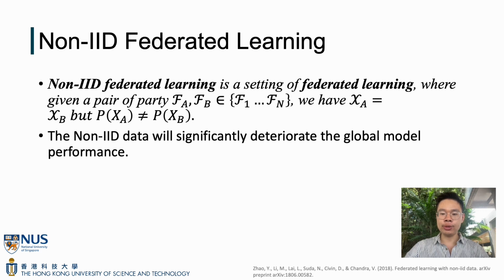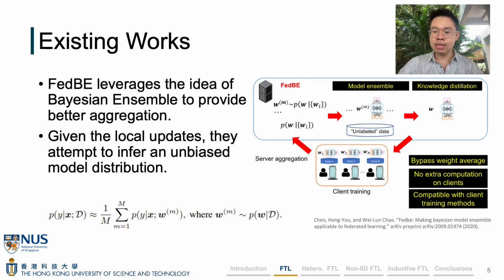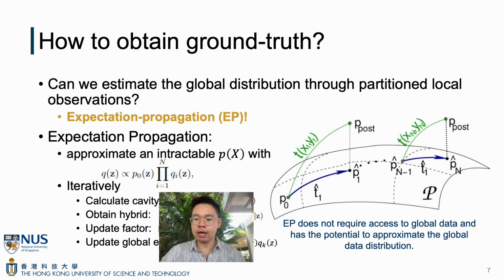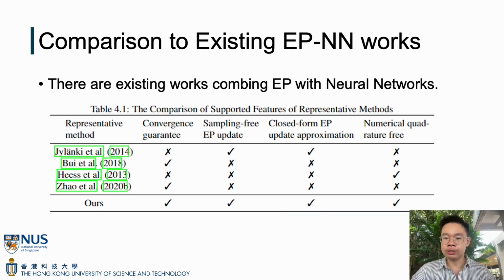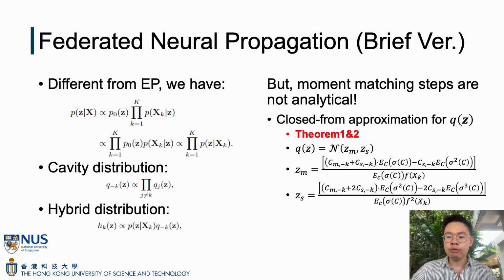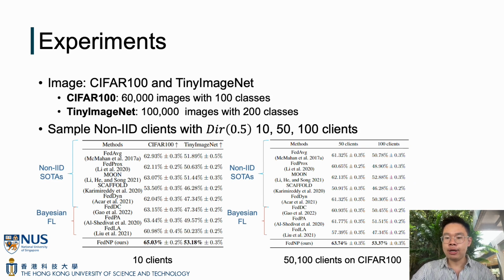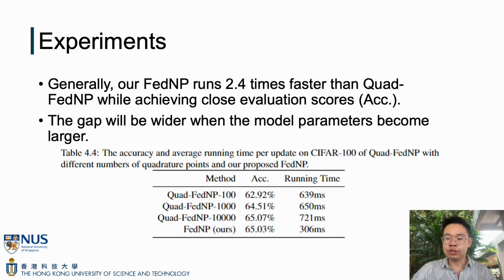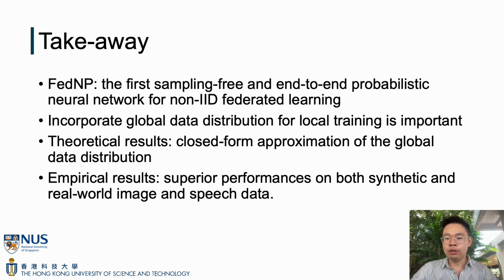AAAI 2023 presentation: FedNP: Towards Non-IID Federated Learning via Federated Neural Propagation.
Paper: coming soon